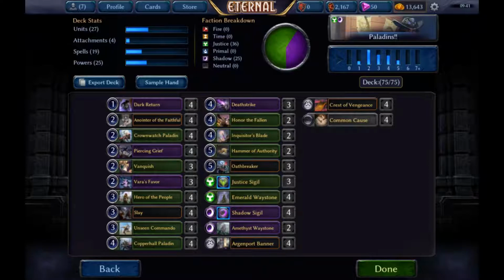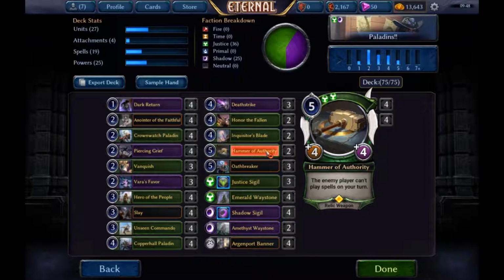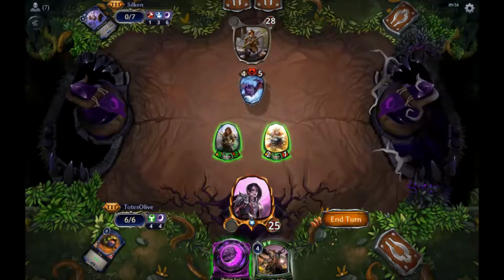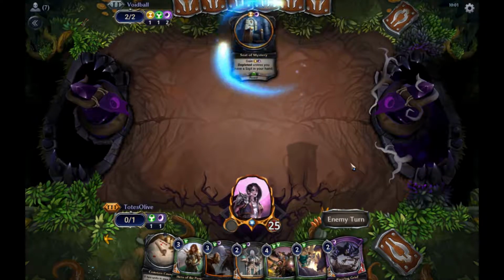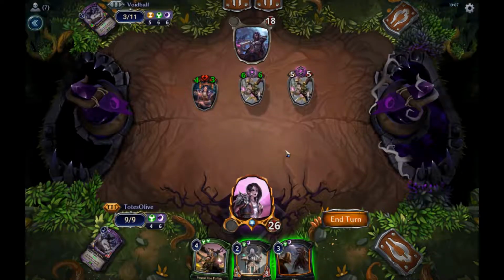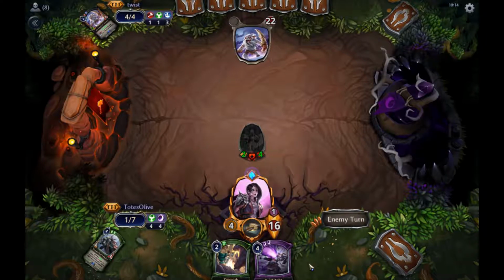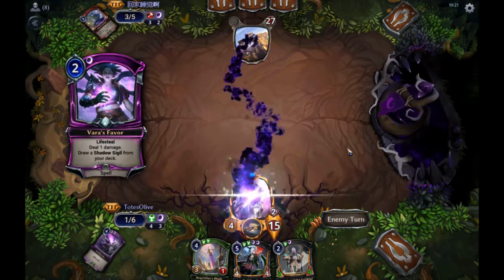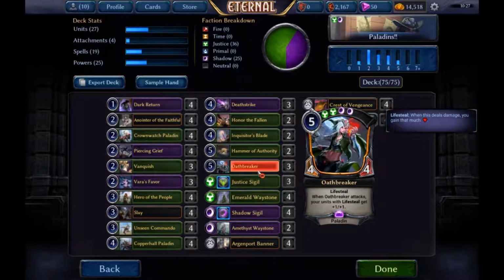Month of brews Episode 2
Our second brew of the month is an argenport deck we called Paladins because it is full of paladins (we are clever namers around here)

Catch the live plays and VoDs over and the decklist is below

Paladins!!
4 Dark Return (Set1 #250)
4 Anointer of the Faithful (Set1003 #24)
4 Crownwatch Paladin (Set1 #139)
4 Piercing Grief (Set2 #143)
3 Vanquish (Set1 #143)
3 Vara's Favor (Set0 #35)
4 Hero of the People (Set1 #156)
4 Slay (Set2 #236)
4 Unseen Commando (Set3 #122)
4 Copperhall Paladin (Set1002 #7)
3 Deathstrike (Set1 #290)
2 Honor the Fallen (Set1003 #8)
2 Inquisitor's Blade (Set1003 #9)
2 Hammer of Authority (Set3 #138)
3 Oathbreaker (Set1 #521)
3 Justice Sigil (Set1 #126)
4 Emerald Waystone (Set3 #101)
4 Shadow Sigil (Set1 #249)
2 Amethyst Waystone (Set3 #201)
4 Argenport Banner (Set2 #231)
4 Crest of Vengeance (Set3 #264)
4 Common Cause (Set3 #279)